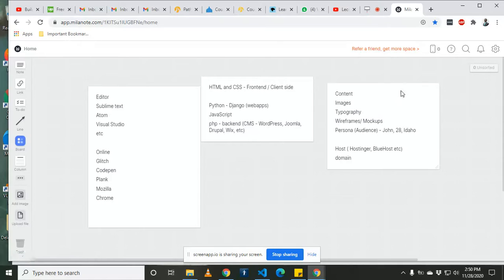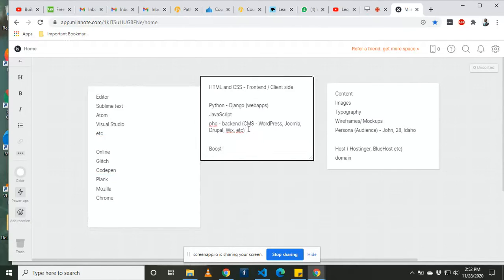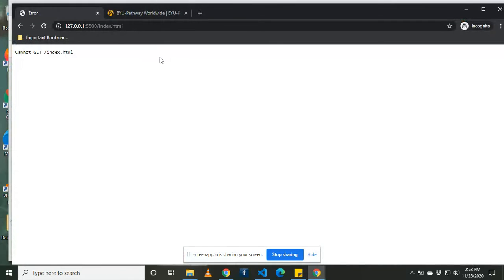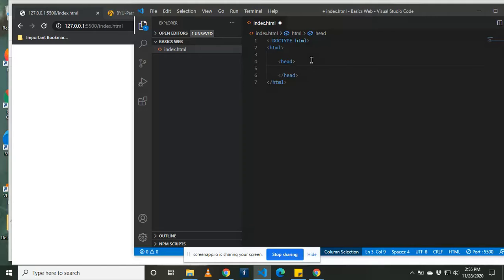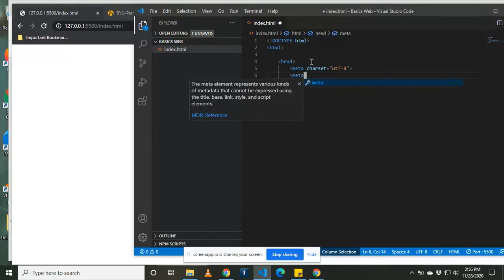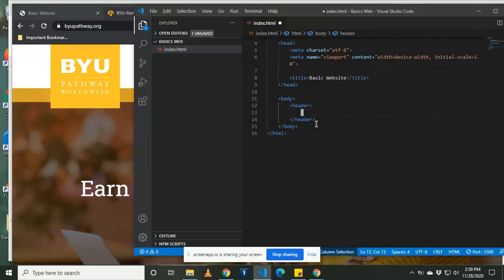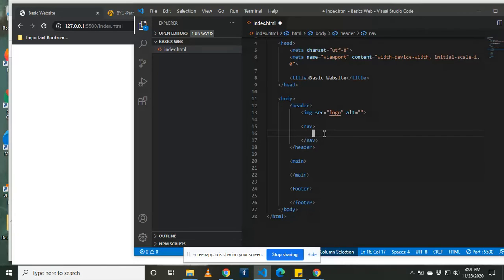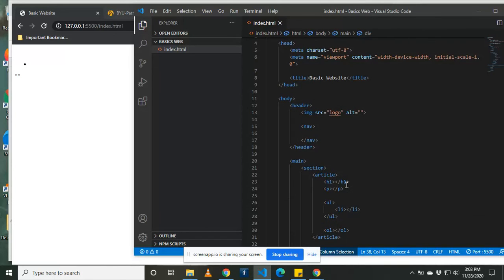Web Fundamentals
This is an introduction to the web fundamentals focusing on the basics of HTML
There is no content added, is just an introduction to the Basic HTML Tags

HTML is hypertext markup language
CSS is Cascading StyleSheet